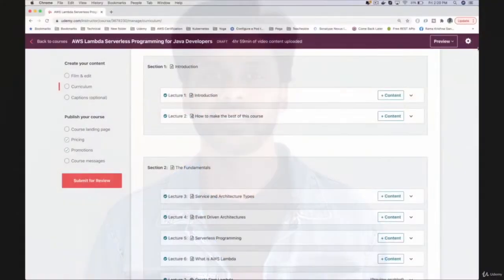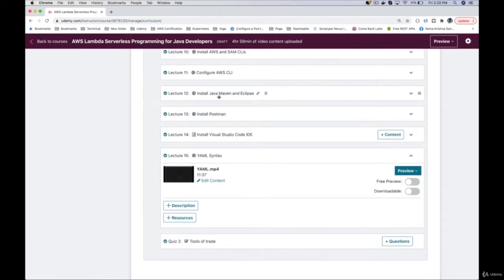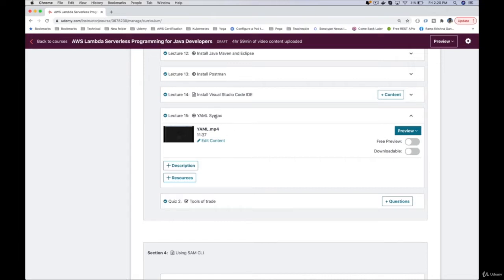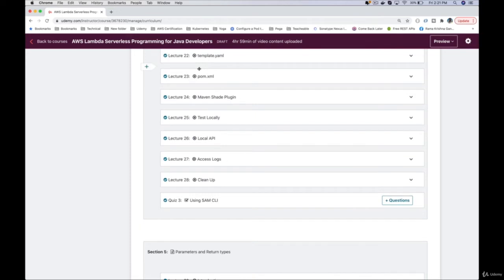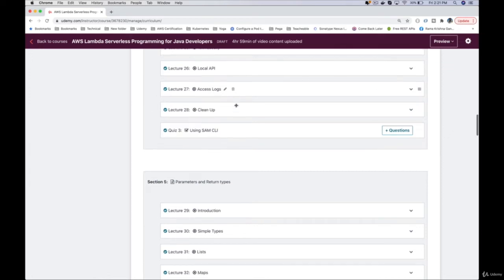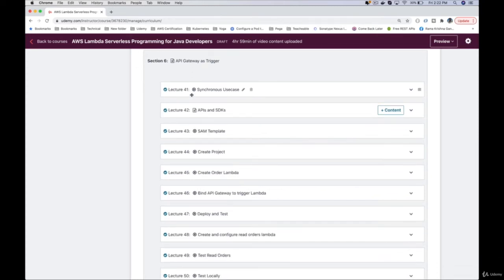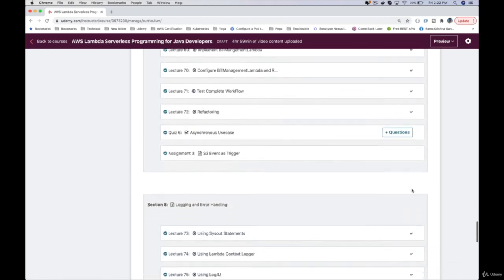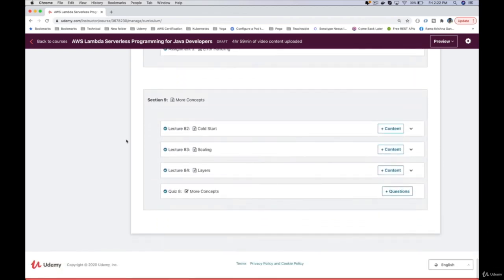1. Introduction - 1 Introduction